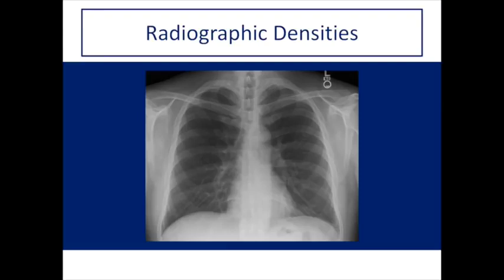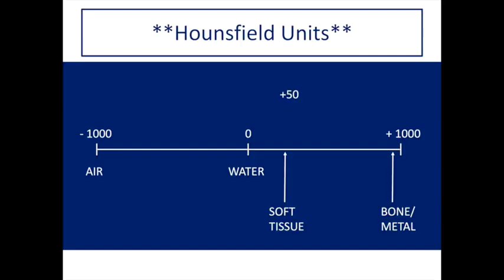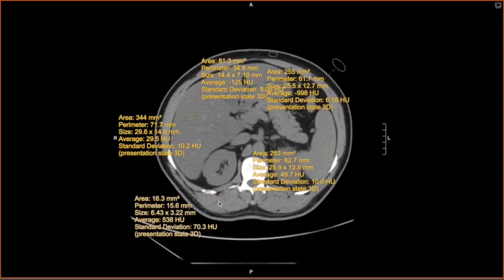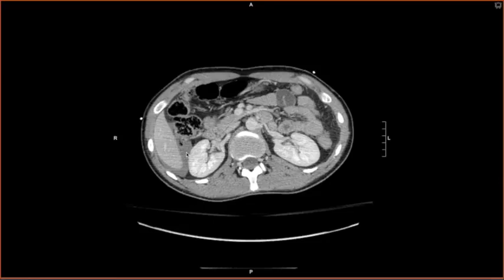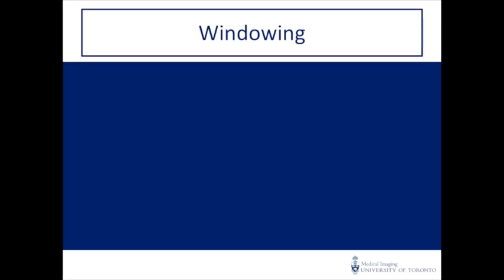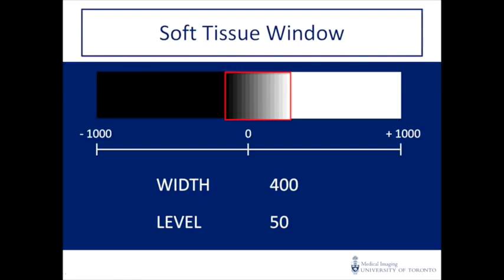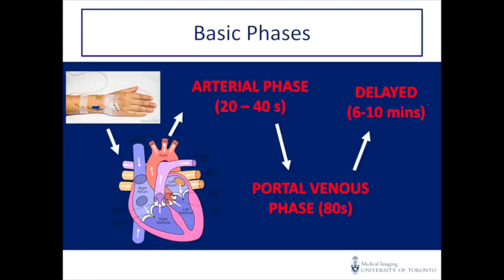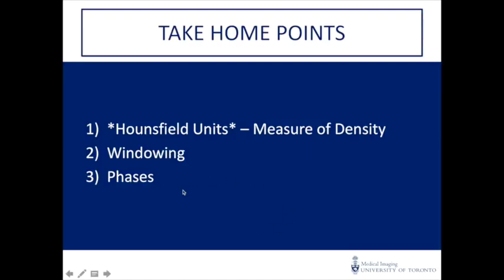Tìm hiểu về số CT